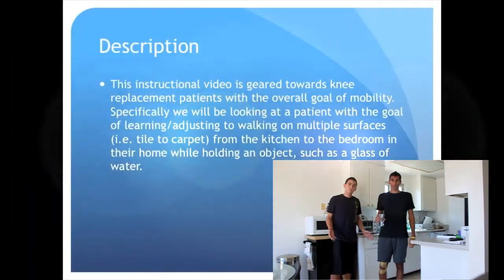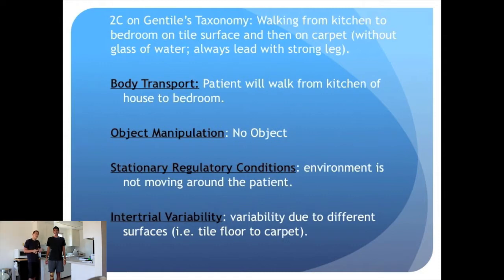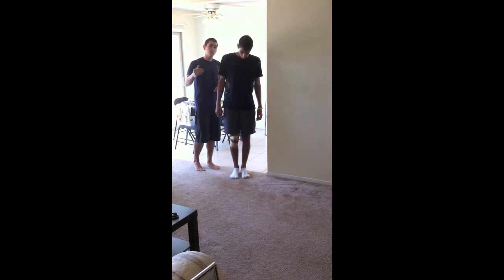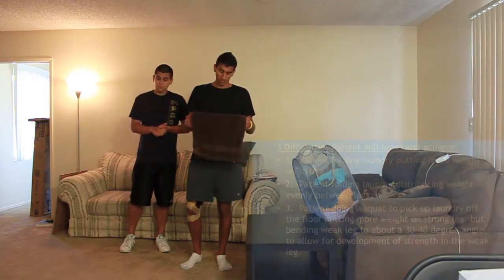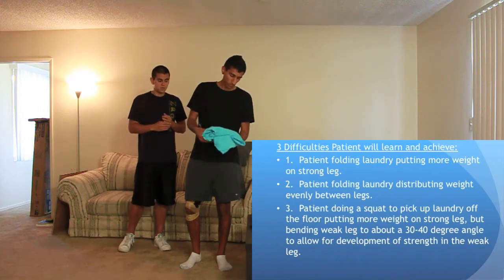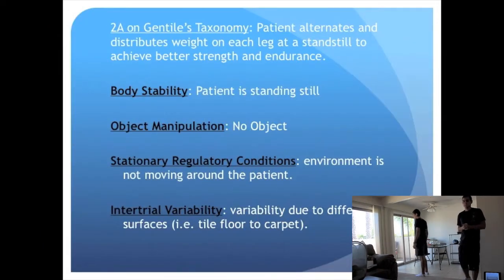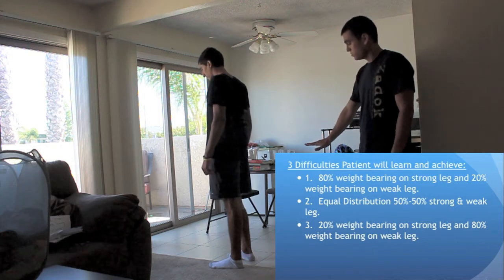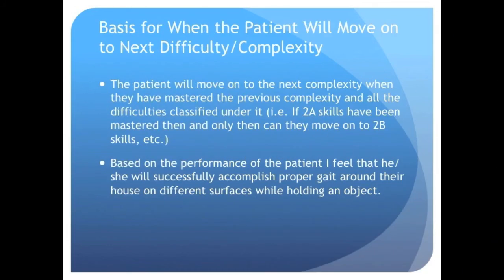Kin 430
Gentile's Taxonomy regards a Physical Therapy standpoint on knee rehabilitation.